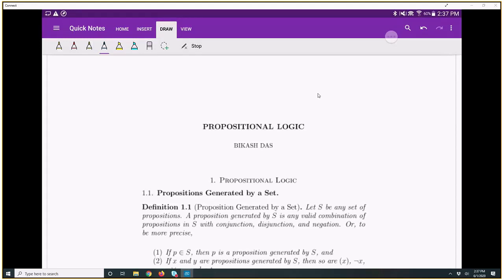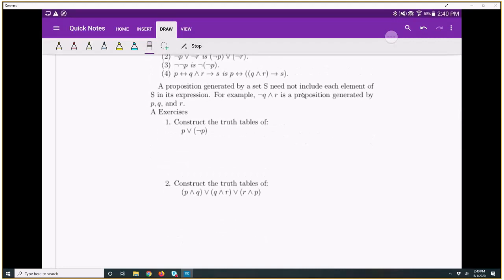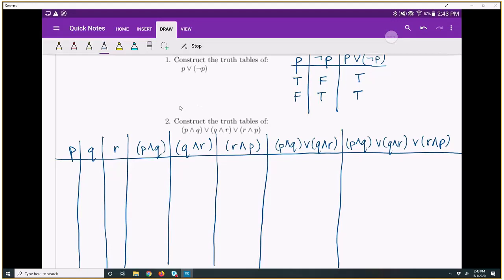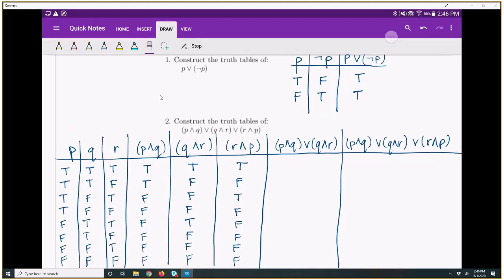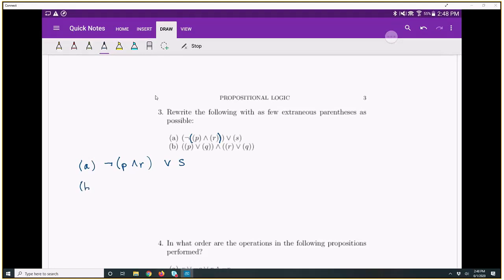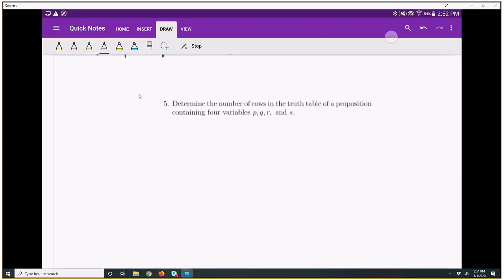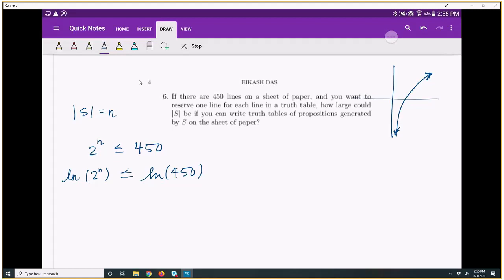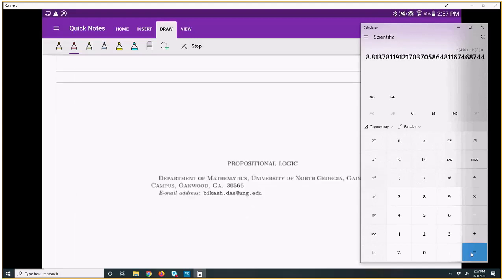MATH 2510 Module 2 Lesson 2